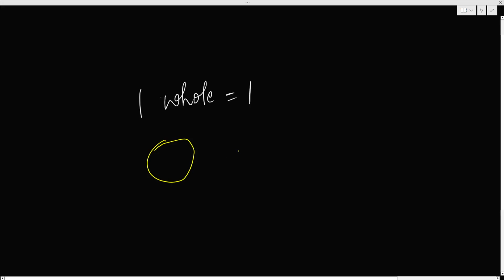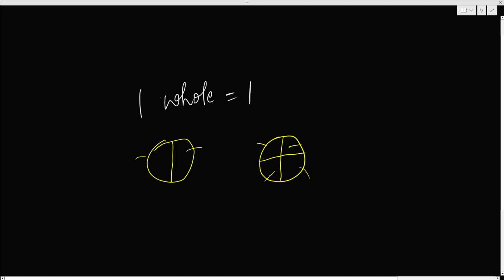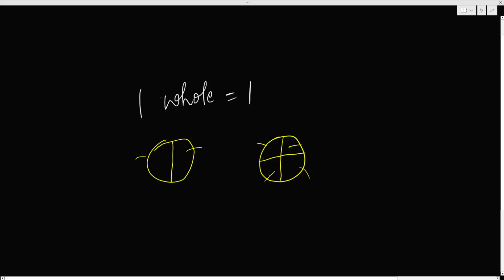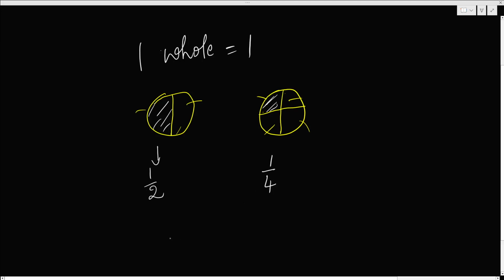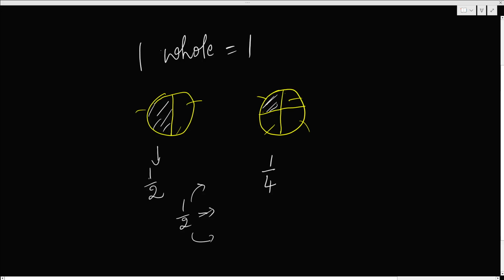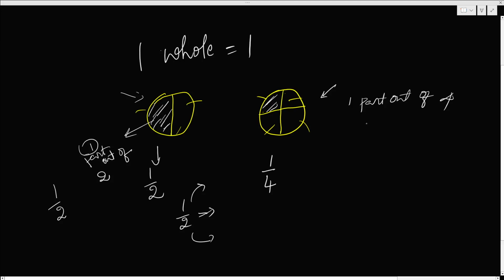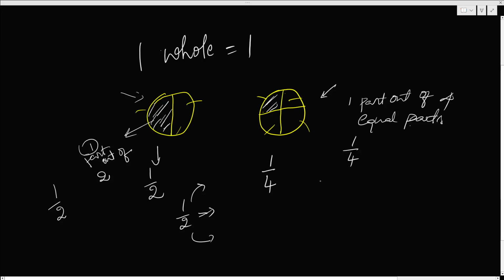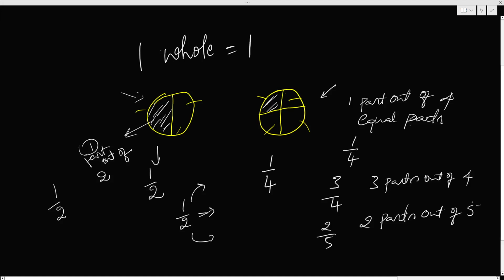“What is a Fraction? | Easiest Explanation for Beginners”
In this video, you will learn what a fraction is in the simplest way.

Fractions are easy if you understand the basic idea of part of a whole.

Topics covered:

Simple examples

Perfect for Class 5–8 students.